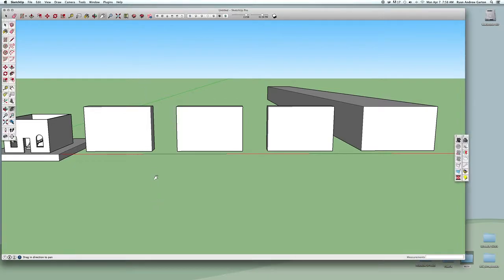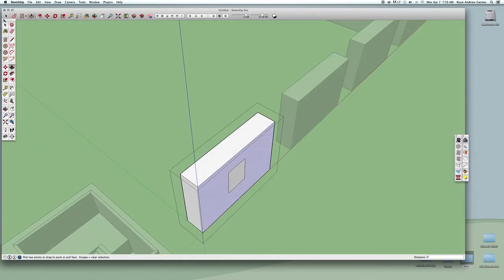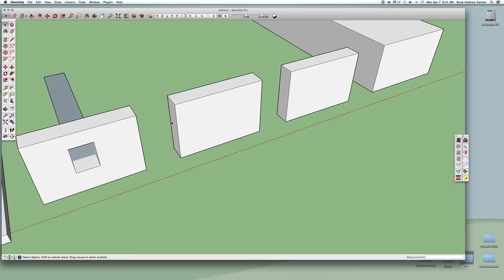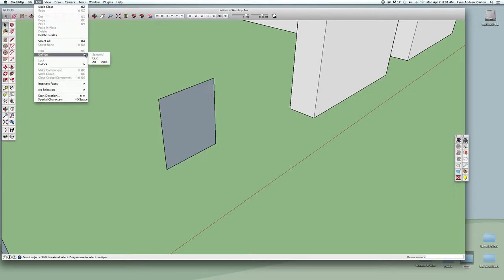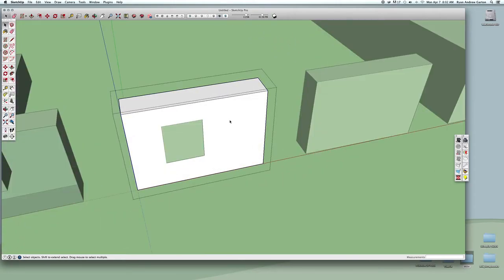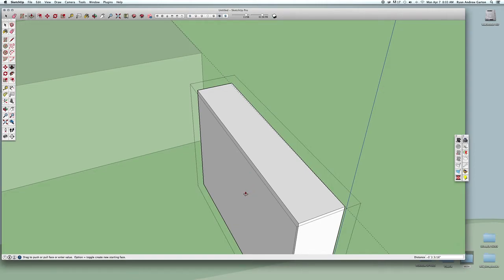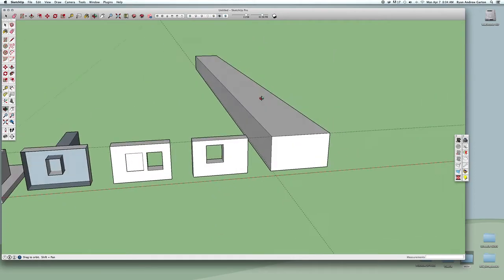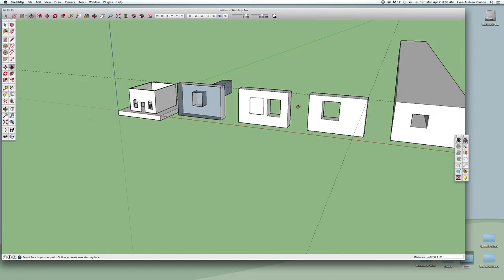SKP WK2 12 TROUBLE with PUSH PULL